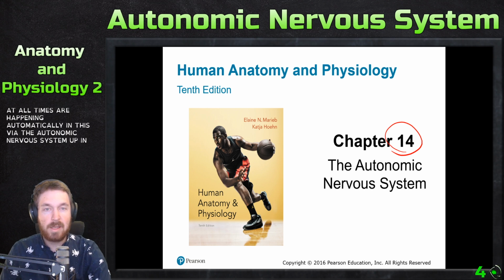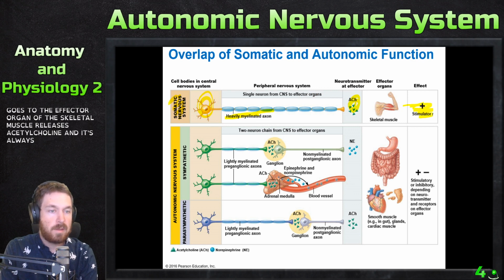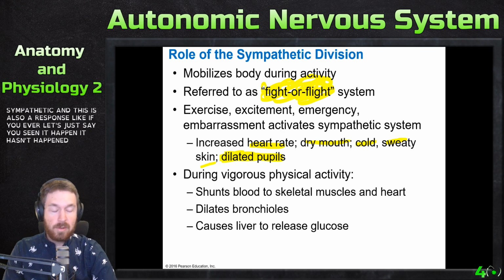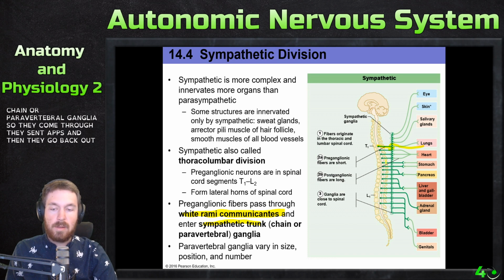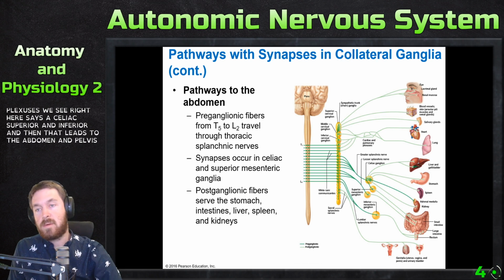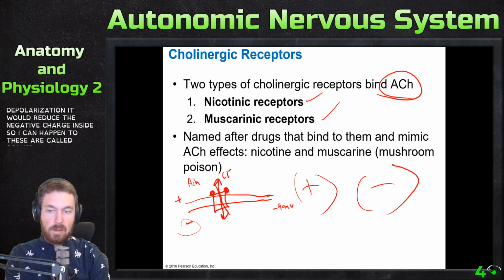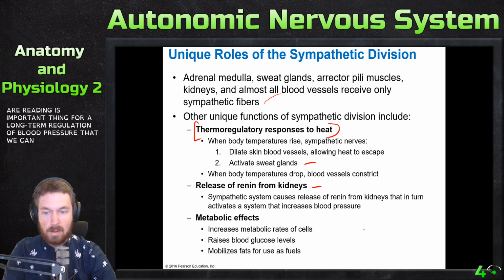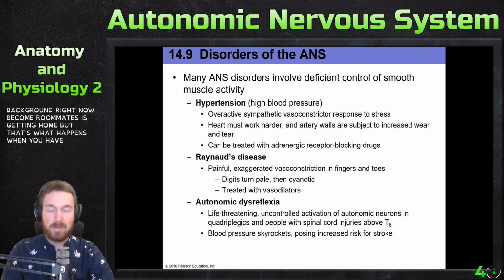Autonomic Nervous System - Chapter 14